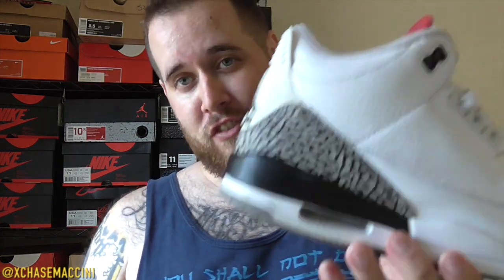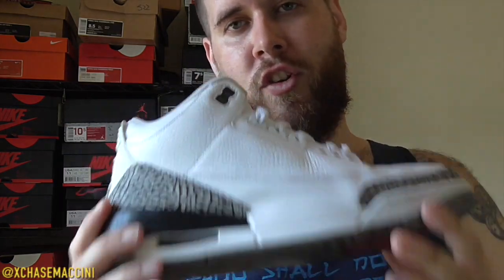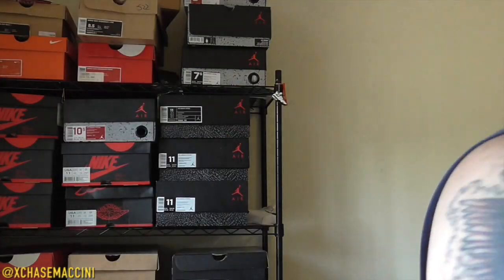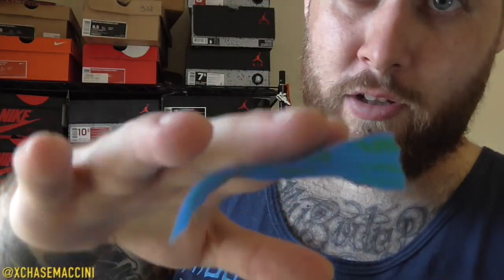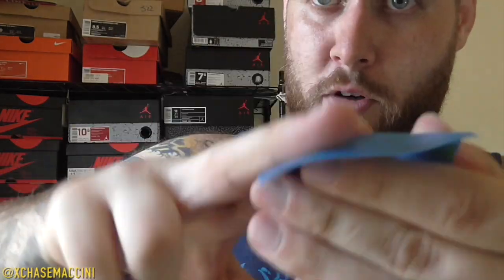Sneaker Restoration Tips 3 - Why Your Tape Is Not Sticking Properly